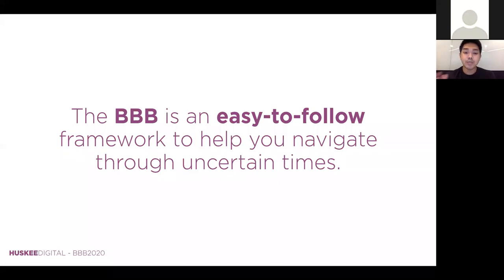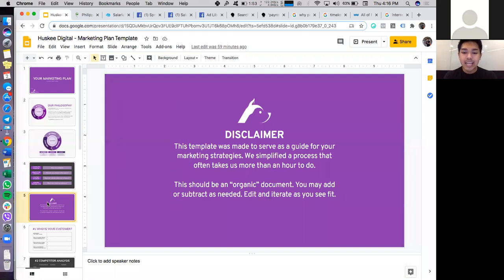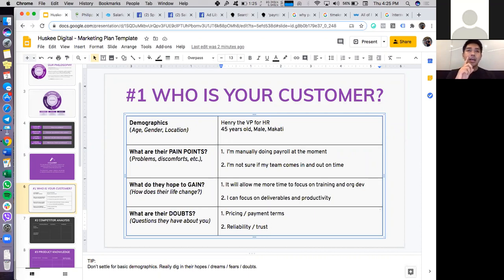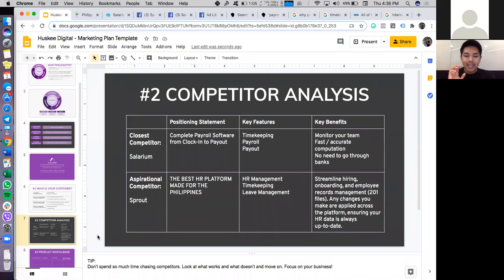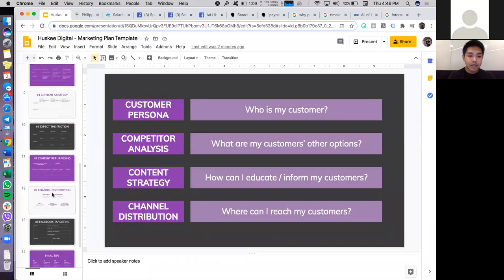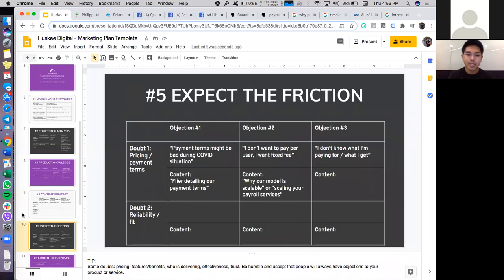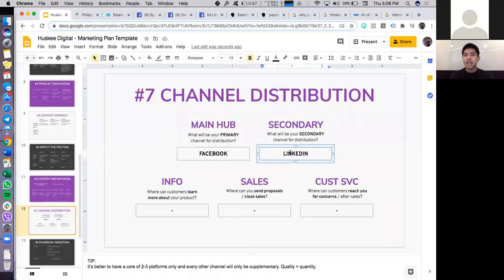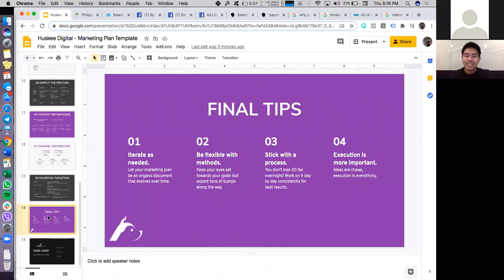Digital Marketing Strategy in 10 Slides or Less! | Huskee Digital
Learn how to draft your marketing plan in 10 slides or less!

In this session, we fill up our BOUNCE BACK BLUEPRINT and create a working marketing plan for your business! We'll tackle a LIVE case study as an example. Watch how we run our strategy sessions!

TOPICS COVERED:
-Customer Personas
-Competitor Analysis
-Content Strategy
-Facebook Advertising
-Content Distribution

» SEND US A WOOF!

Huskee Digital is an inbound marketing agency for growing businesses. We create human and helpful brands through savvy, customer-first marketing campaigns. .